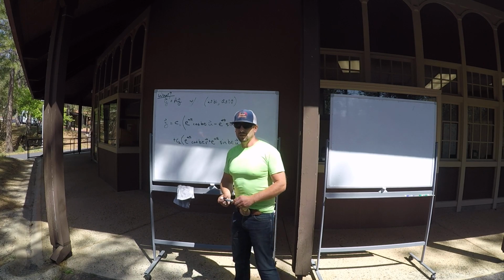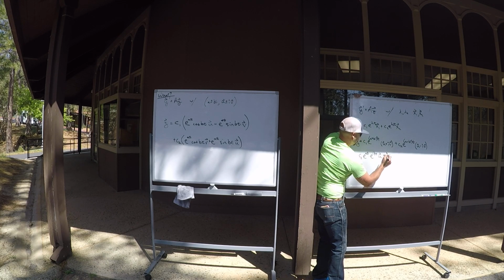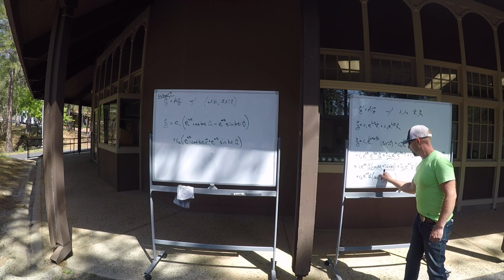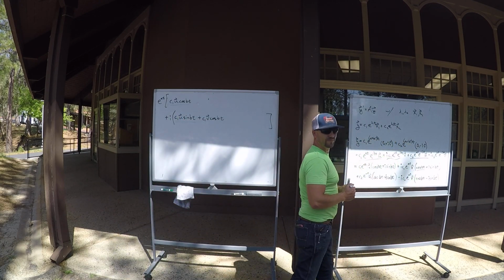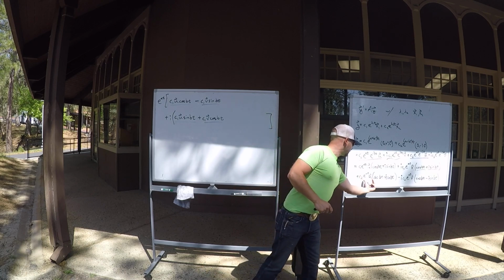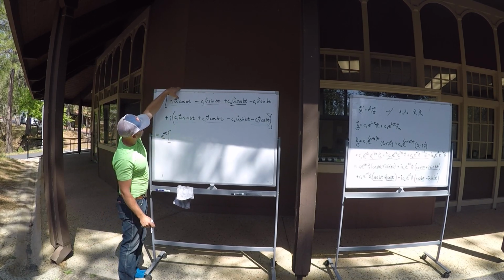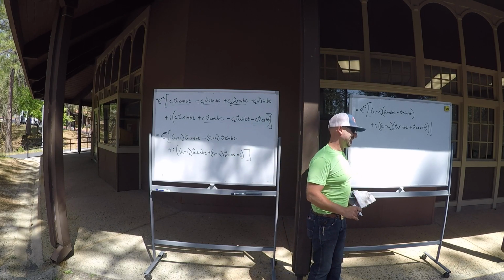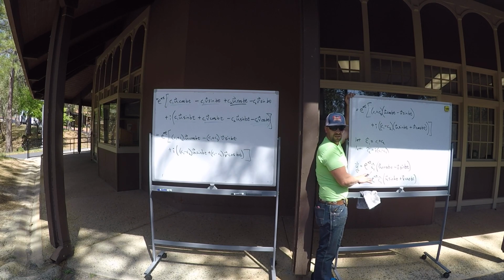Complex Eigenpairs - Why the formula?